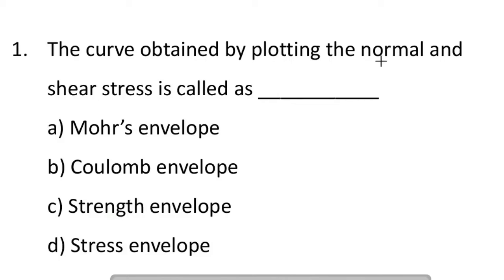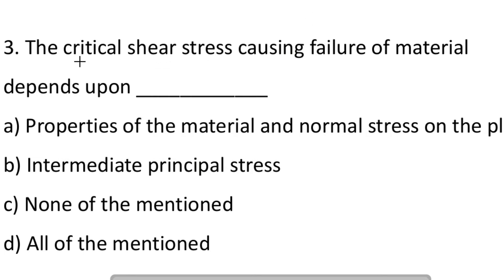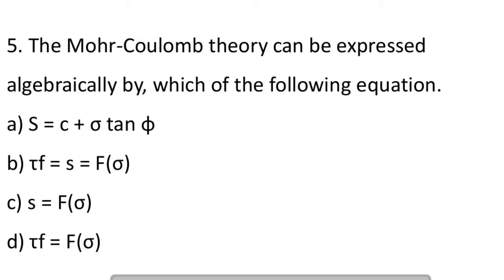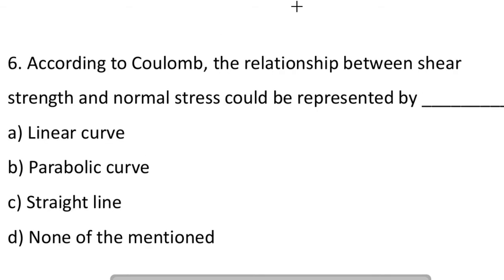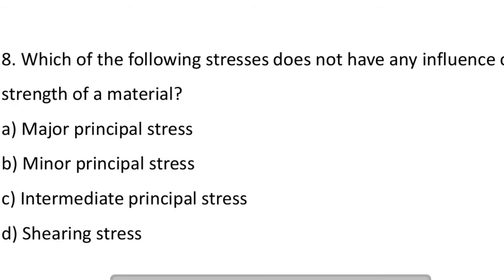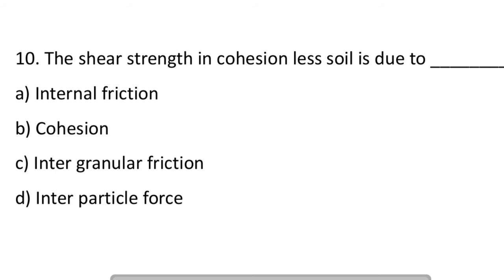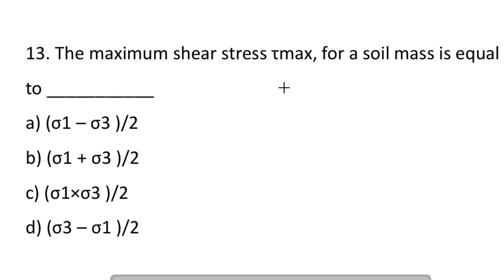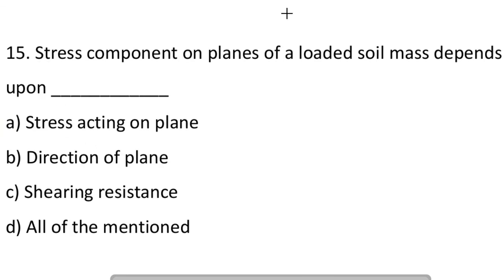MCQ's for Soil Mechanics | Soil Shear Strength MCQ | GATE | RRB-JE | SSC-JE, AE exam preparation